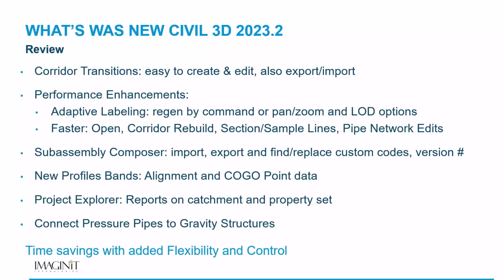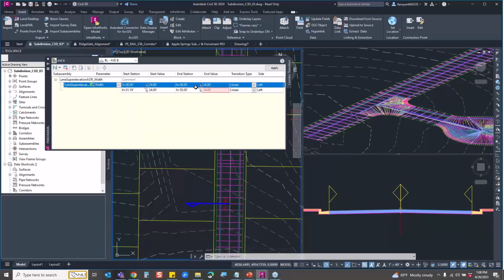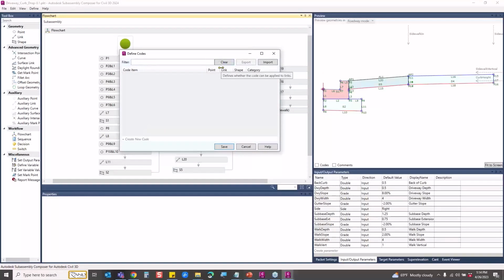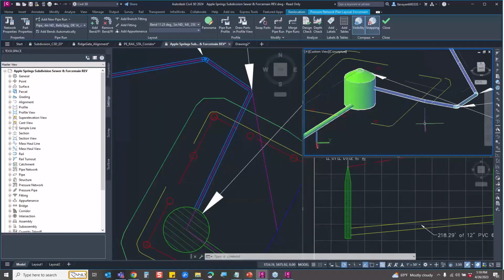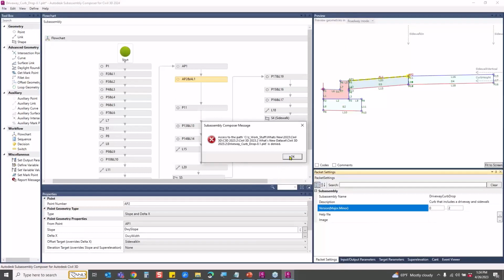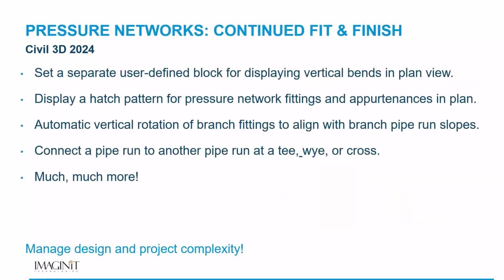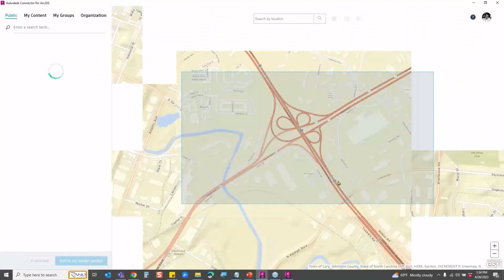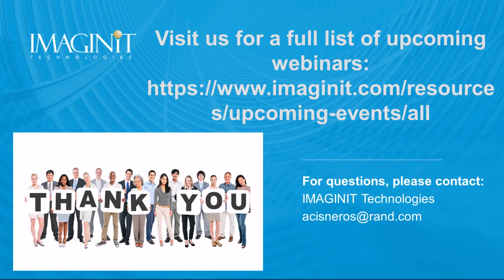What's New in Civil 3D 2024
In this session, IMAGINiT Civil Applications expert Leo Lavayen shared the enhancements now available in Autodesk Civil 3D 2024, including:

• Civil design efficiencies
• Designing with sustainability in context
• Digitization of existing transportation systems
• And more